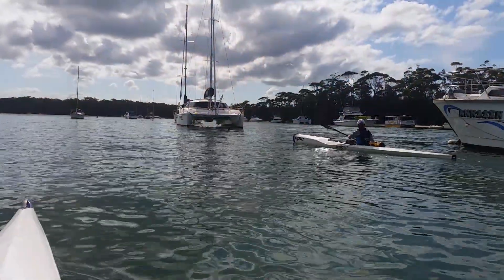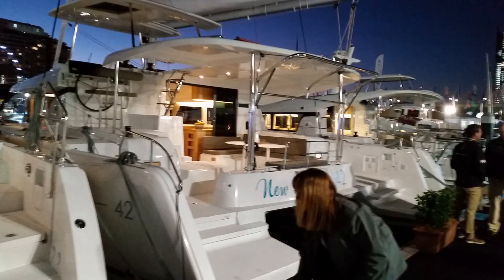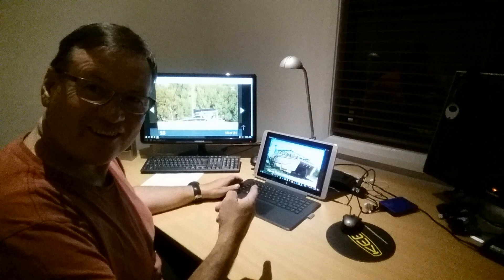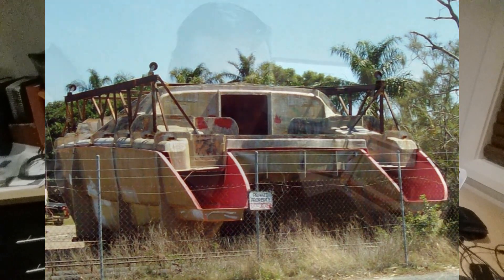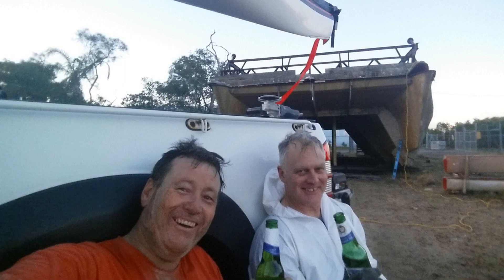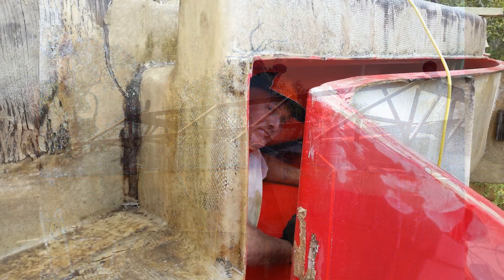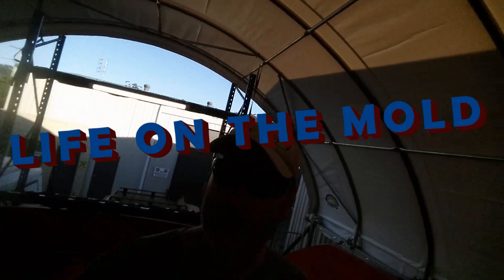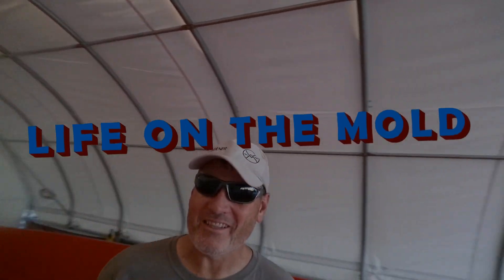I bought a 40ft Catamaran Mould On Ebay - How To Build a Catamaran Ep001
A decision to build a 40 foot Catamaran should not be taken lightly. Join Ross Boardman in a series of videos that shows the ups and downs, logistics and blood sweat, swearing and tears involved in the building of a fibreglass composite catamaran.